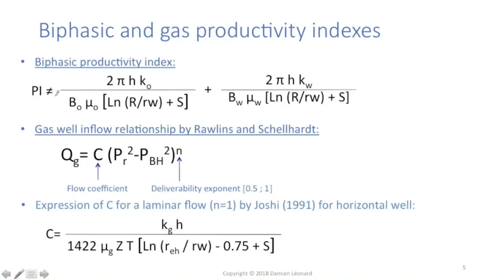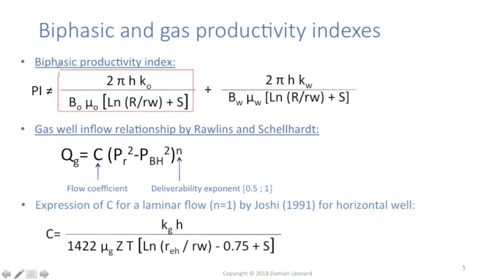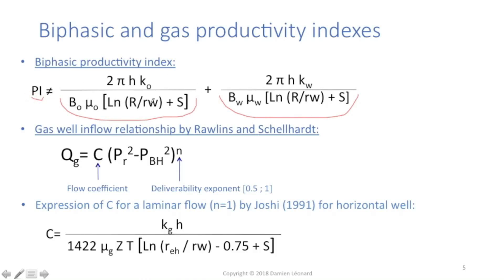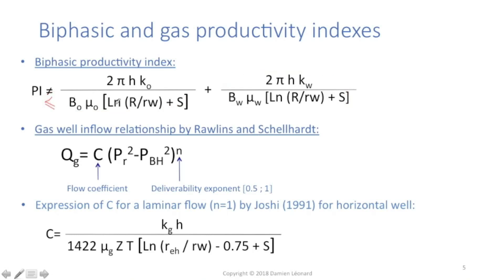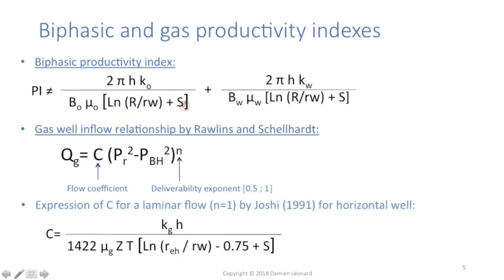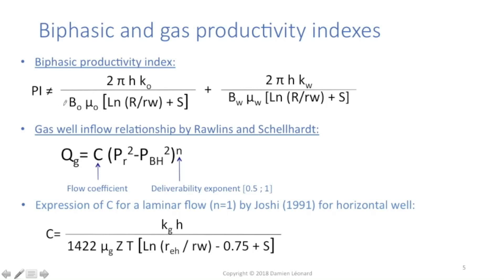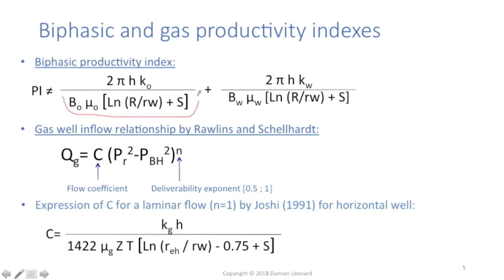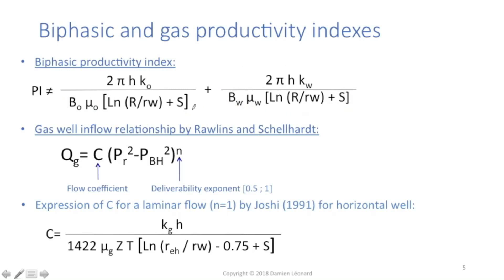Productivity Index biphasic flow explained by Damien Leonard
This is a sample lecture of the course Well Inflow Mechanism aka Inflow Performance Relationship (IPR) by Damien Leonard available on Petrolessons.com. It is part of a series of courses to help you optimize your well production.